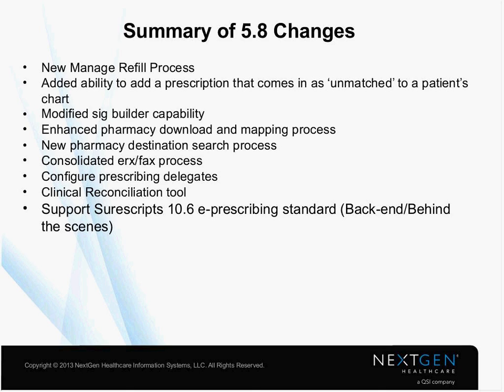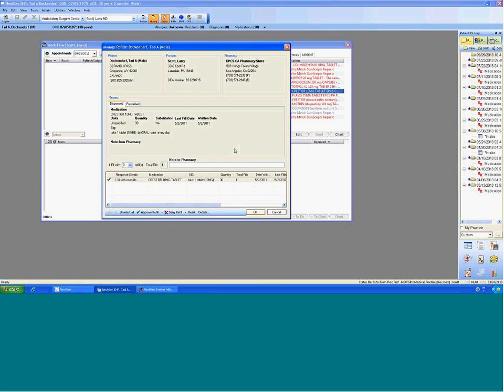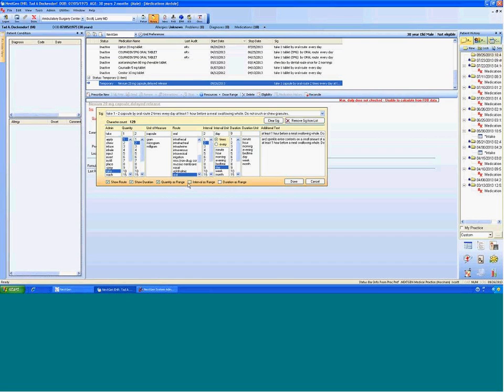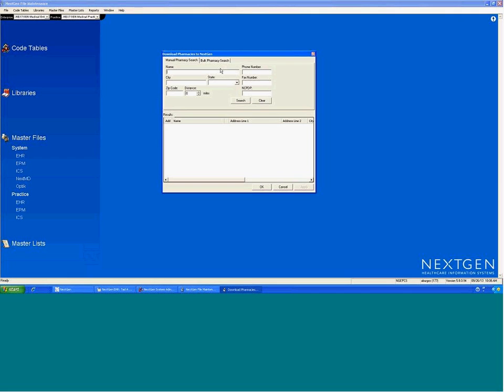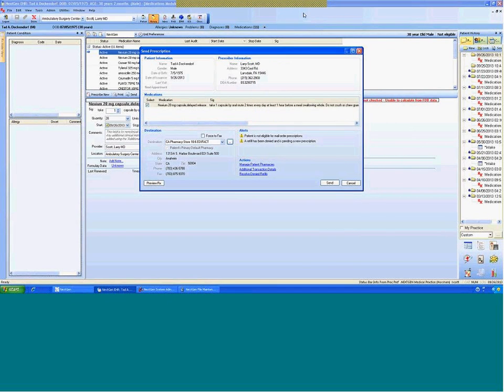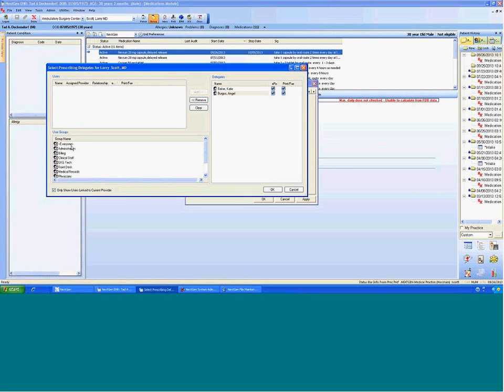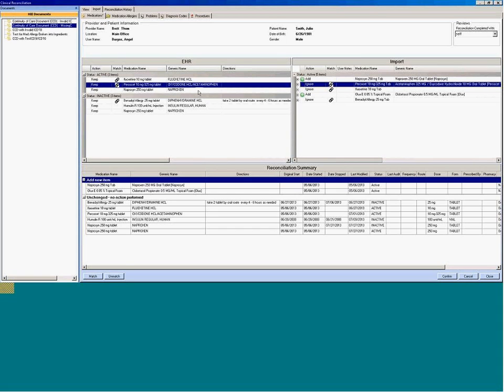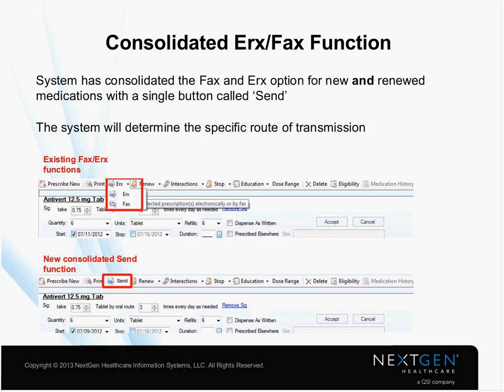Session 2 Medication Module and eRx 20130926 1325 1